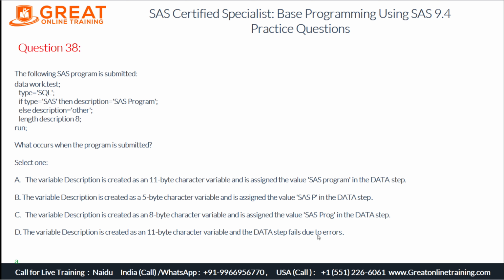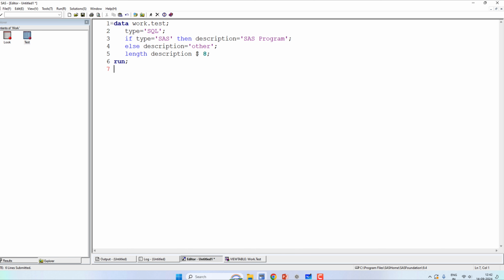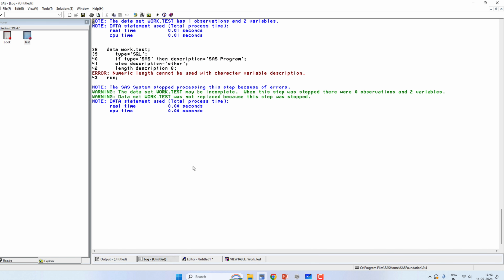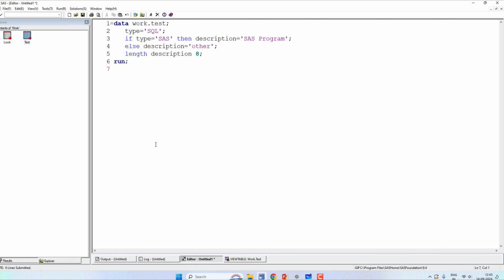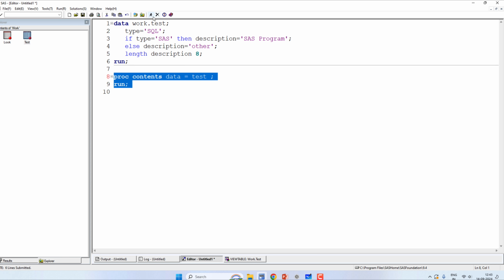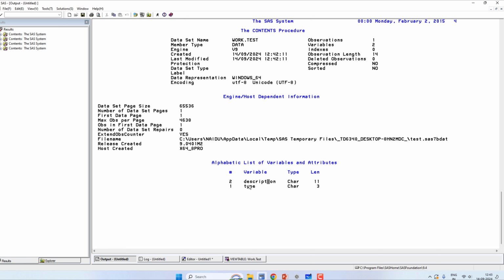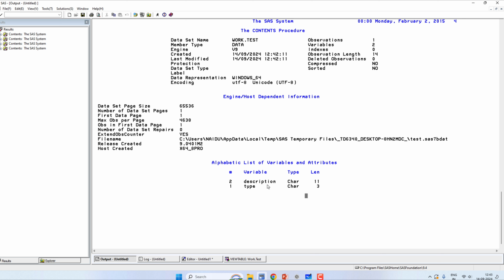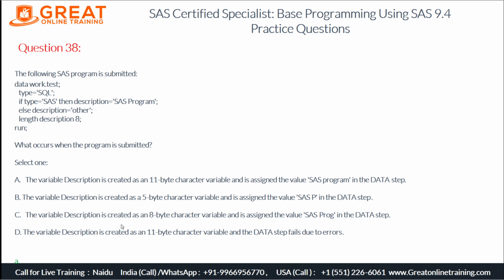SAS Certification Question - 38 | Great Online Training